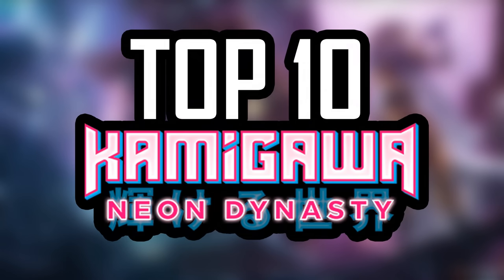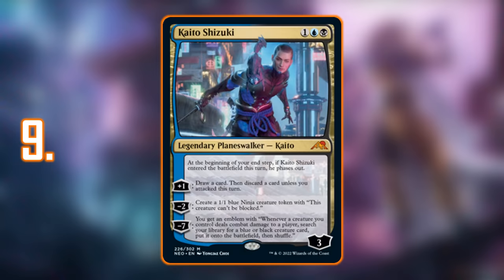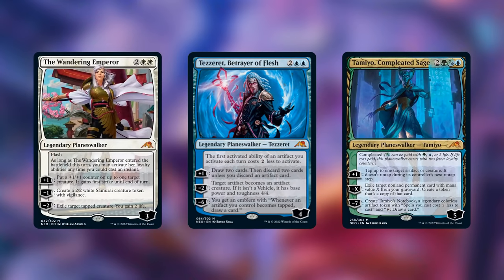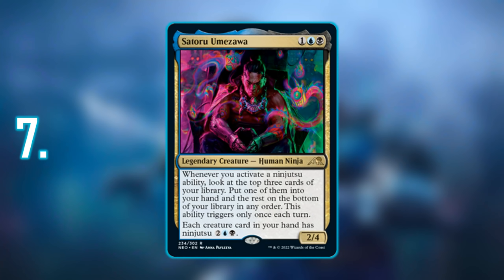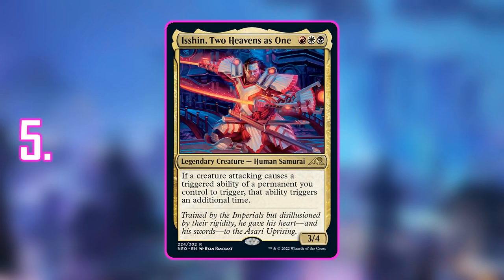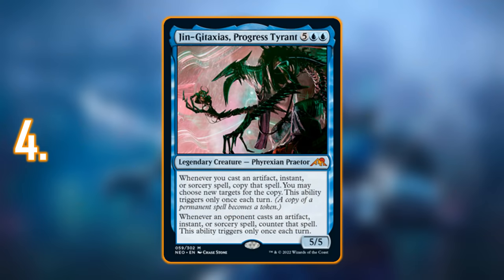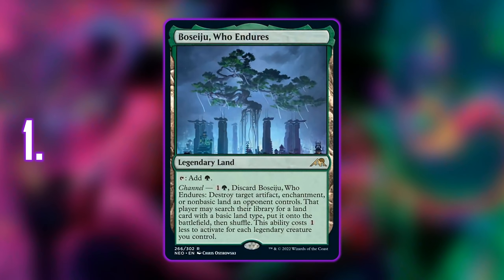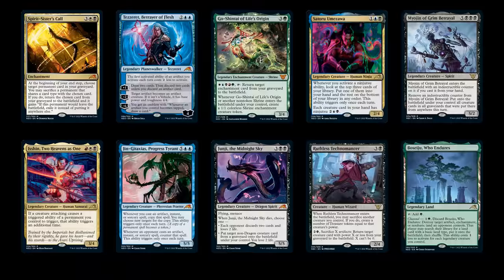Top 10 Kamigawa: Neon Dynasty Cards for Commander/EDH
My picks for the ten best commander format cards from the Kamigawa: Neon Dynasty set.